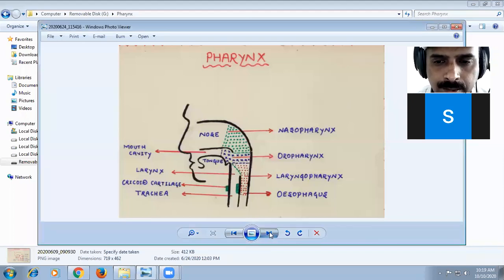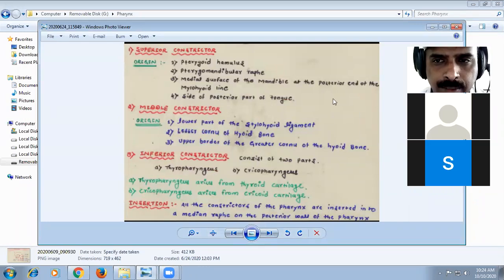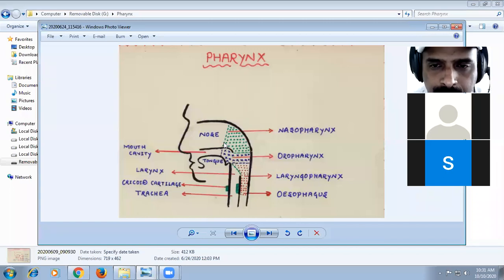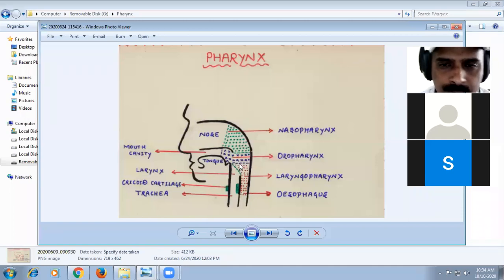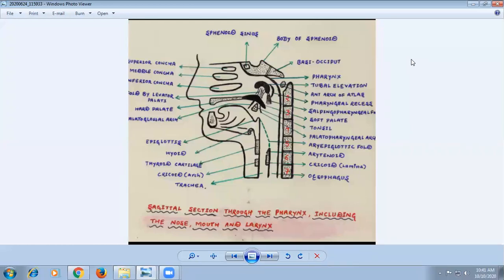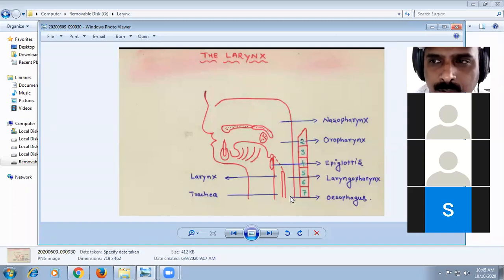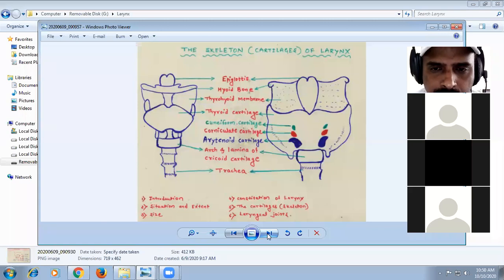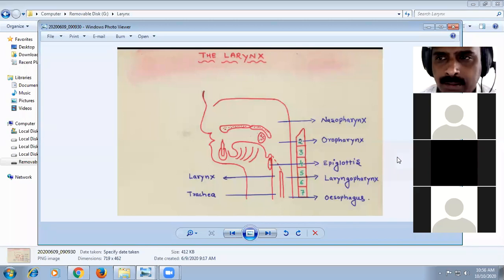PHARYNX & LARYNX-Revision Lecture By # DR JINESHWAR YALIGOUDA M.D, PROFESSOR & HOD DEPT. OF ANATOMY